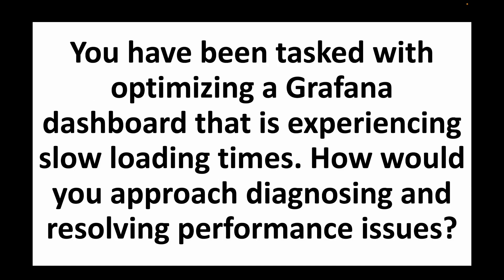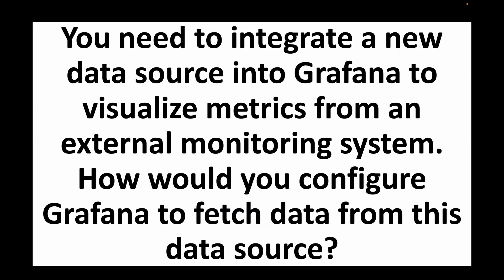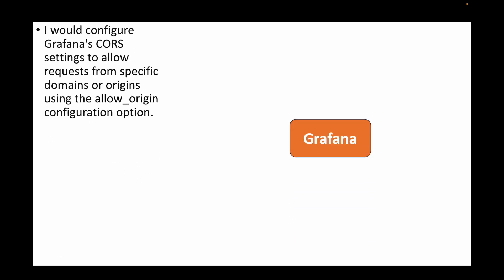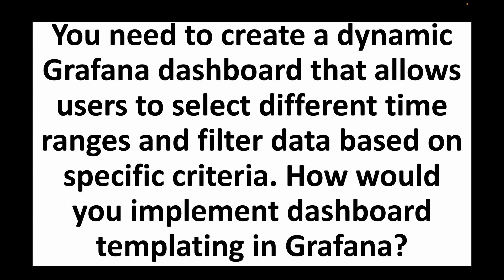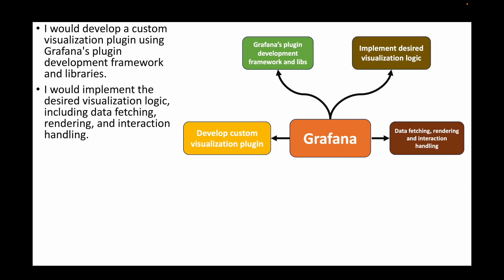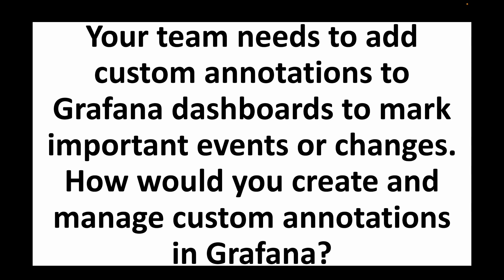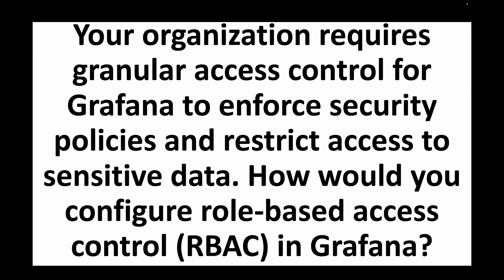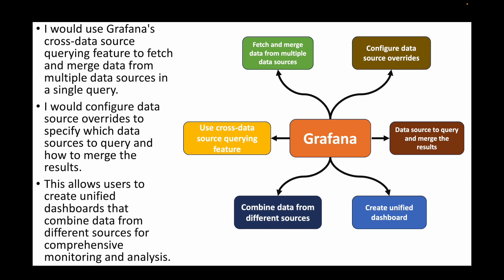Mastering Grafana: Scenario-Based Interview Questions & Answers | Grafana Scenario Interview Prep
In this session, we'll explore scenario-based Grafana interview questions to help you prepare for your next job interview or enhance your knowledge of Grafana's practical applications. Join us as we dive into real-world scenarios and provide detailed answers to common interview questions.

📋 Questions Covered:

🔹 Question 1: You have been tasked with optimizing a Grafana dashboard that is experiencing slow loading times. How would you approach diagnosing and resolving performance issues?
🔹 Question 2: A critical metric in your monitoring system has exceeded a predefined threshold, triggering an alert. How would you configure Grafana to send notifications to the appropriate stakeholders?
🔹 Question 3: You need to integrate a new data source into Grafana to visualize metrics from an external monitoring system. How would you configure Grafana to fetch data from this data source?
🔹 Question 4: Your organization requires a highly available Grafana deployment to ensure uninterrupted access to monitoring dashboards. How would you design and implement a high availability setup for Grafana?
🔹 Question 5: Users are experiencing issues accessing Grafana dashboards embedded in external websites due to Cross-Origin Resource Sharing (CORS) restrictions. How would you configure Grafana to allow cross-origin requests?
🔹 Question 6: Your organization needs to define data retention policies for Grafana to manage storage costs and comply with regulatory requirements. How would you configure data retention policies in Grafana?
🔹 Question 7: Your organization uses LDAP for centralized user authentication. How would you configure Grafana to authenticate users against an LDAP directory?
🔹 Question 8: You need to create a dynamic Grafana dashboard that allows users to select different time ranges and filter data based on specific criteria. How would you implement dashboard templating in Grafana?
🔹 Question 9: Your organization requires a custom visualization plugin for Grafana to display proprietary data sources. How would you develop and integrate a custom plugin into Grafana?
🔹 Question 10: You need to share Grafana dashboards with external stakeholders who do not have access to the Grafana instance. How would you share and embed Grafana dashboards in external websites or portals?
🔹 Question 11: You need to configure advanced alerting rules in Grafana to detect complex patterns or anomalies in metric data. How would you define and configure advanced alerting rules?
🔹 Question 12: Your team needs to add custom annotations to Grafana dashboards to mark important events or changes. How would you create and manage custom annotations in Grafana?
🔹 Question 13: Your organization uses Grafana to visualize metrics from remote data sources located in different geographical regions. How would you configure Grafana to fetch data from remote data sources efficiently?
🔹 Question 14: Your organization requires granular access control for Grafana to enforce security policies and restrict access to sensitive data. How would you configure role-based access control (RBAC) in Grafana?
🔹 Question 15: You need to visualize data from multiple data sources in a single Grafana dashboard to correlate metrics and analyze trends. How would you perform cross-data source queries in Grafana?

Get ready to shine in your Grafana Scenario interviews! Watch, learn, and arm yourself with the knowledge and strategies needed to crack any Scenario Grafana interview.

Let's demystify Grafana together! 🌐🔍 ScenarioGrafanaInterview DemystifyingGrafana InterviewPrep Grafana MonitoringSystem ScenarioQuestions ScenarioInterview🚀

Happy learning!!